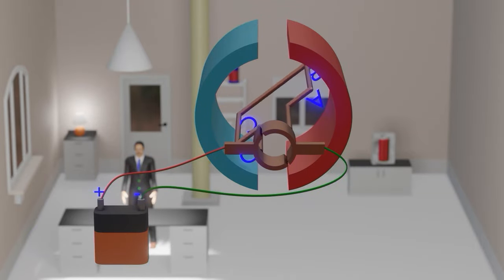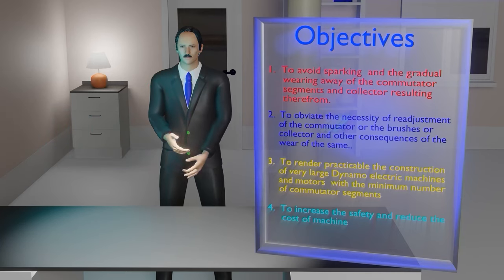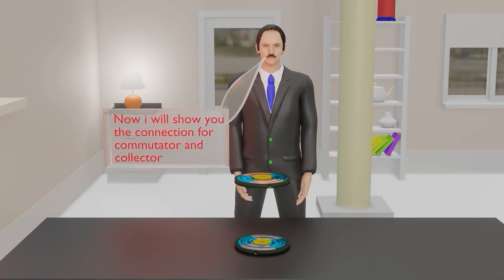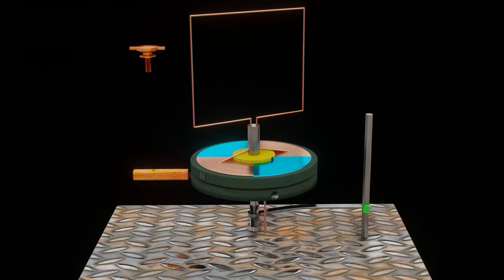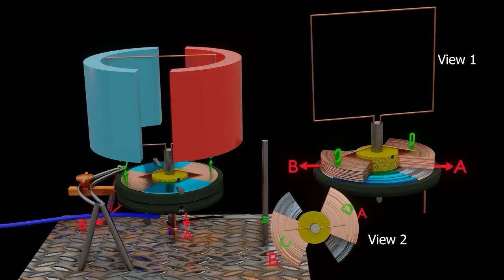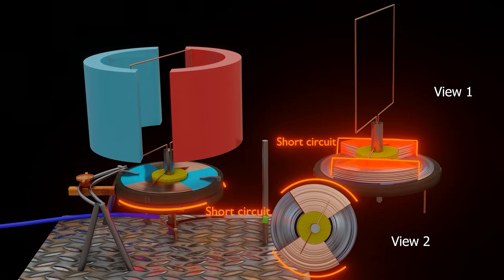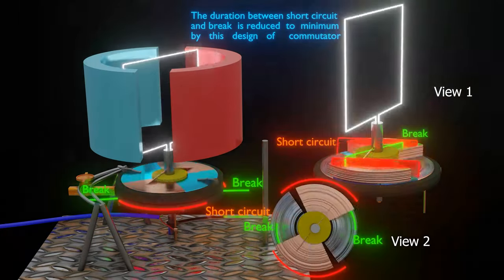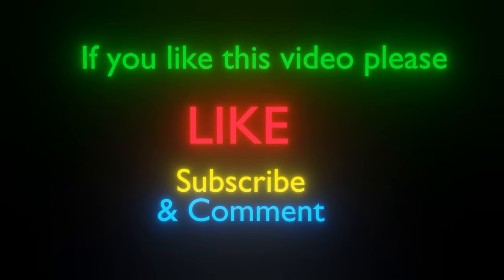New type of Commutator & Brush designed by Nikola Tesla | nikola tesla inventions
New type of Commutator and Brush designed by Nikola Tesla | Commutator | nikola tesla inventions

In this video i have discussed the new design of commutator and Brush (collector)  designed by Nikola Tesla. This is a unique type of design given by Genius Inventor Nikola tesla to prevent Commutator Sparking and make the construction of Dynamo electric machine cheap with less replacement needs for Commutator and Brush. Also there is no need of carbon brush here. So dear viewer watch this complete video on my channel Science Engineering Technology Simplified to know about the new design of commutator given by Nikola Tesla.

0:00 Commutator uses
0:12 Commutator designed by Nikola Tesla overview
0:36 Commutator designing objectives
1:27 Commutator Brush or Collector designed by Nikola tesla
2:24 Commutator designed by Nikola Tesla
2:48 Commutator and collector connection
4:37 Commutator designed by Nikola tesla working
6:05 Commutator designing objectives rechecking
8:45 Commutator another design to power more than 1 coil at same time
9:13 conclusion

Reference- Nikola tesla free open source patent - 382845 / Year - 1888

1. Commutator uses
2. Commutator degined by Nikola Tesla has objectives like reduce Commutator sparking less Commutator replacement increase safety of machines
3. Commutator and Brush new design explanation in detail
4. Commutator and Brush circuit connection in detail
5. Commutator designed by nikola tesla working in detail explanation
6. Commutator sparking prevented by Platinum plates
7. Commutator another design to power more than 1 coil at the same time

In this Series of videos i will be making videos on Nikola Tesla . Currently I will be making videos on Nikola Tesla inventions . There are about 300 Nikola Tesla Inventions but many of them are still classified by the government so we call them Nikola Tesla Lost Inventions . In future I will also try to bring videos related to Nikola Tesla Lost Inventions if the government declassifies them .

Science Engineering Technology Simplified